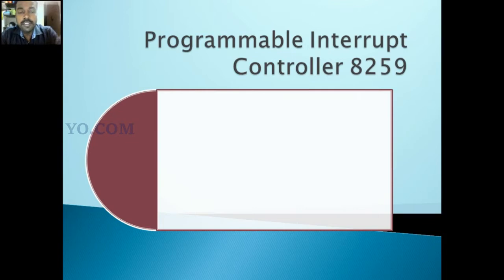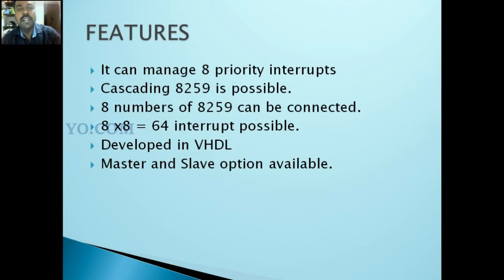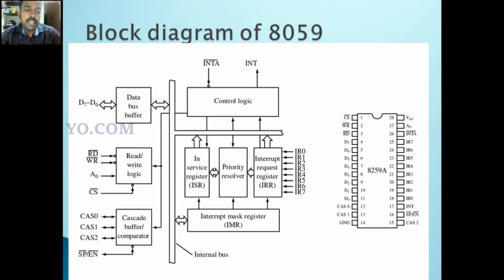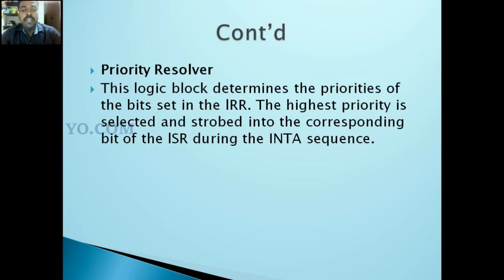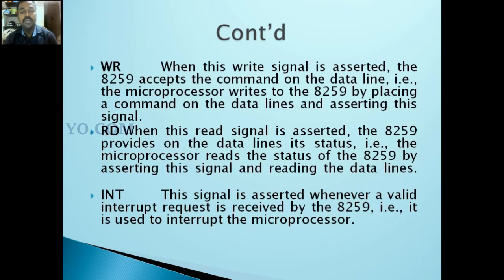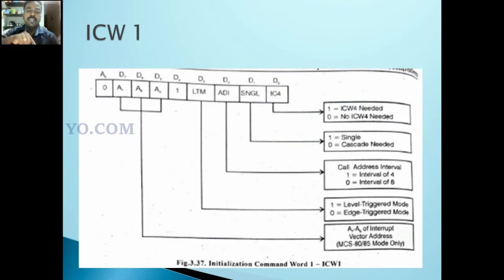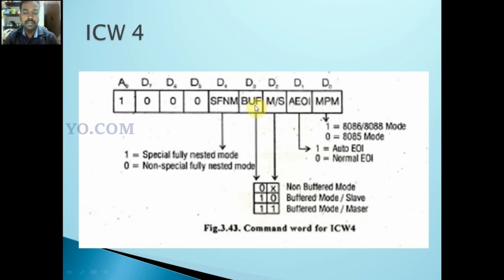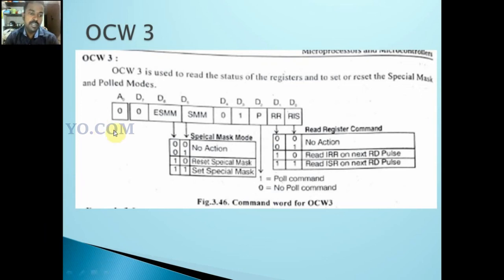U3 - S5 :: PROGRAMMABLE INTERRUPT CONTROLLER [8259]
The 8259 is known as the Programmable Interrupt Controller (PIC) microprocessor. In 8085 and 8086 there are five hardware interrupts and two hardware interrupts respectively. Bu adding 8259, we can increase the interrupt handling capability. This chip combines the multi-interrupt input source to single interrupt output. This provides 8-interrupts from IR0 to IR7. Let us see some features of this microprocessor.

This chip is designed for 8085 and 8086.

It can be programmed either in edge triggered, or in level triggered mode

We can mask individual bits of Interrupt Request Register.

By cascading 8259 chips, we can increase interrupts up to 64 interrupt lines

Clock cycle is not needed.